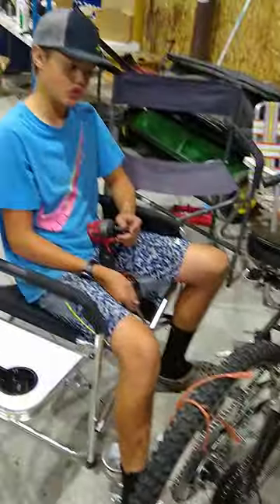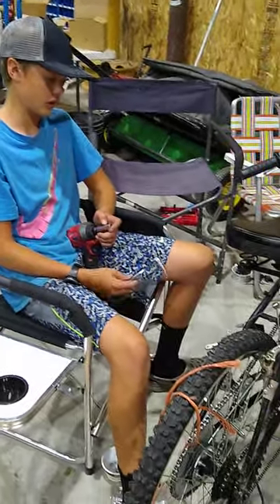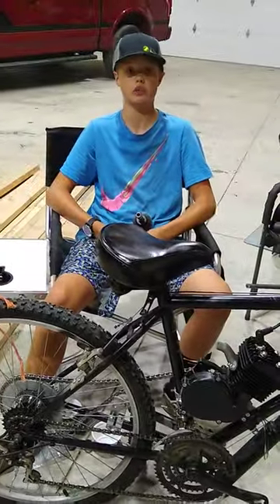Our 2 stroke bike build is going good!